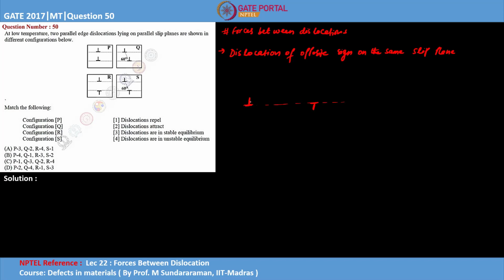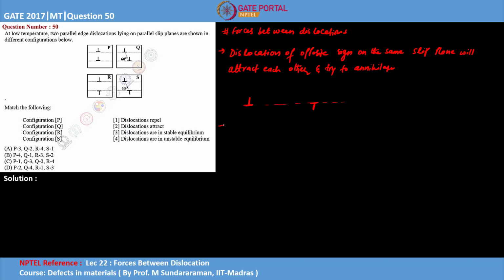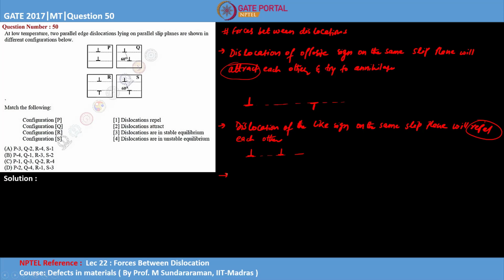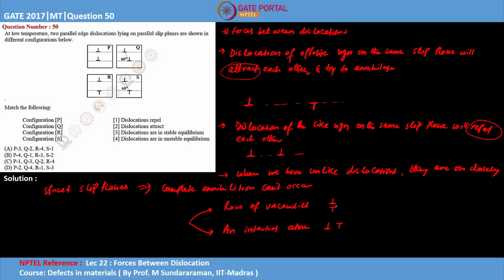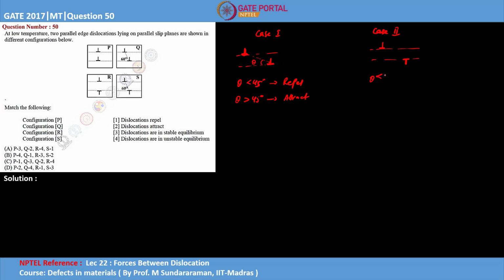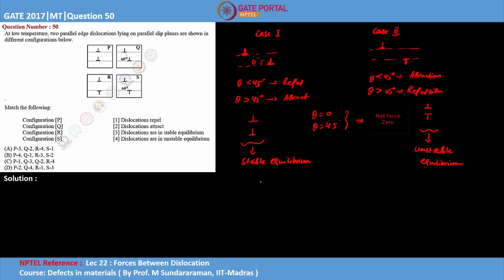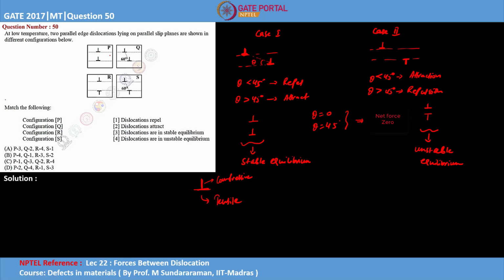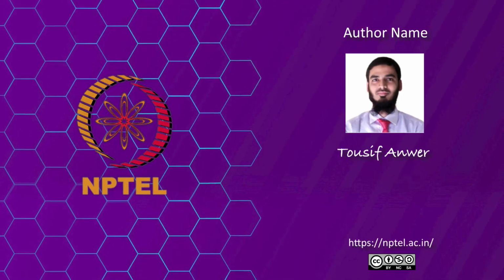Q 50 MT 2017